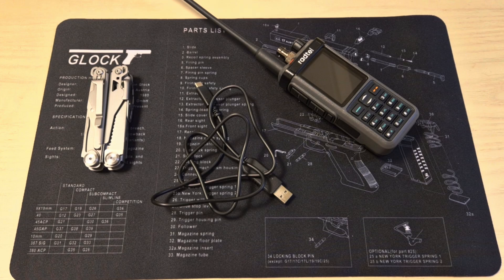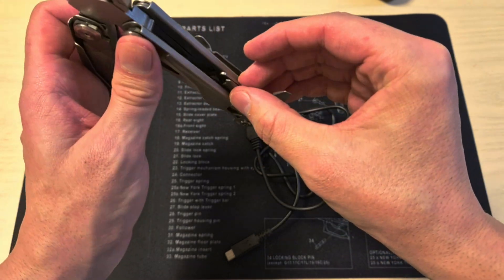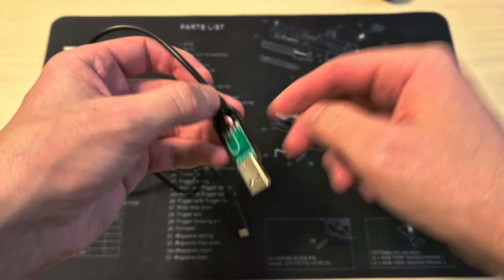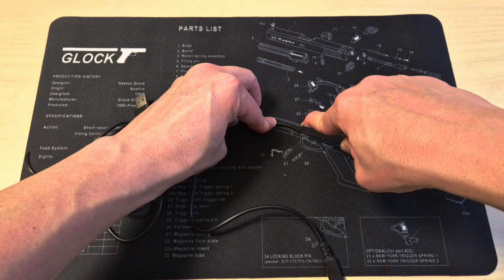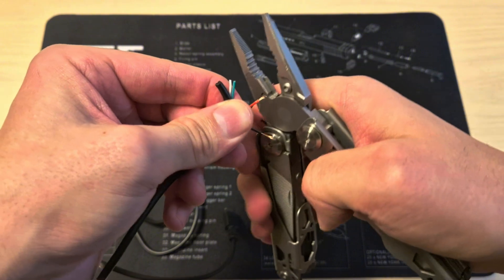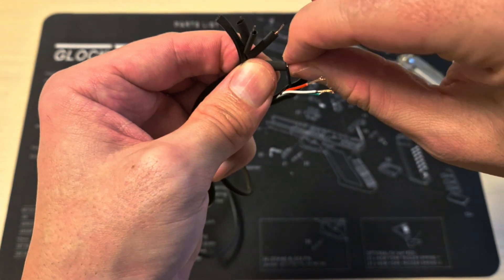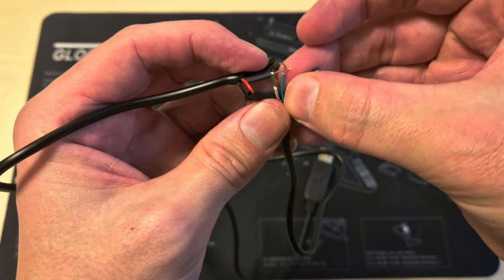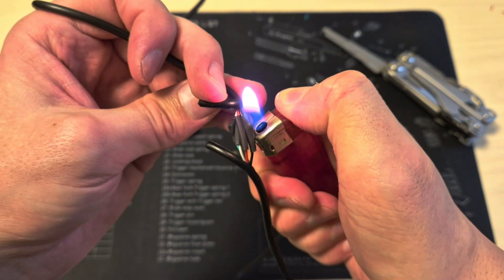CH340 Cable fix for the Radtel RT880 ( UV98 )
For US buyers, you can order from AliExpress with import taxes included

For UK, EU and rest of world you can also order

Official and working Programming Cable: